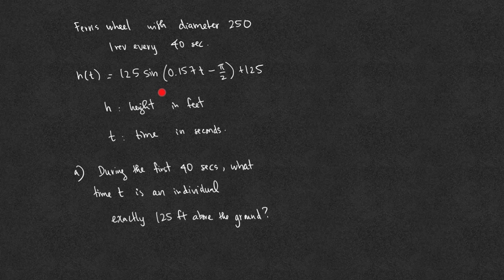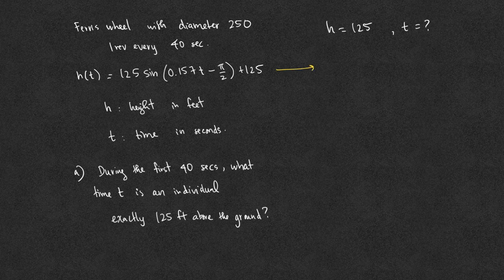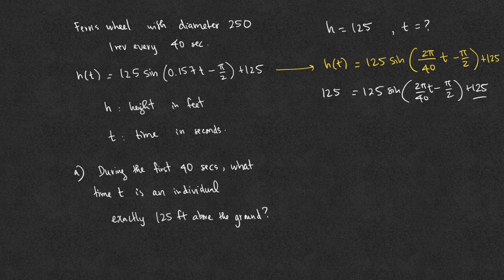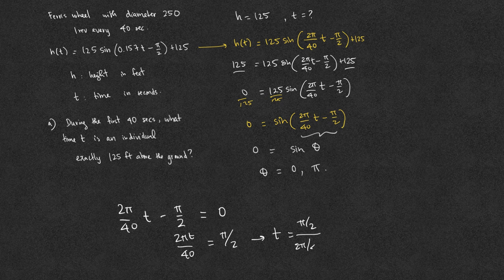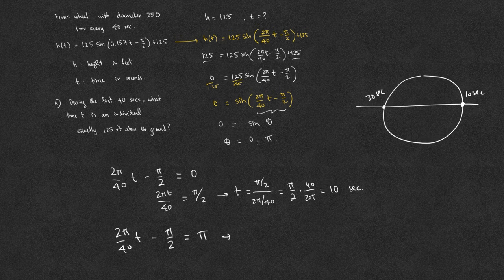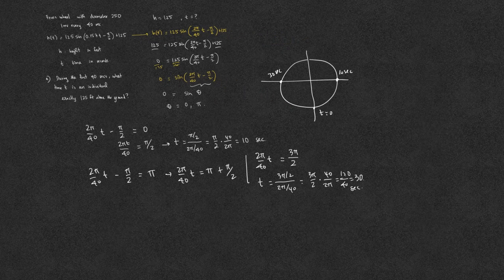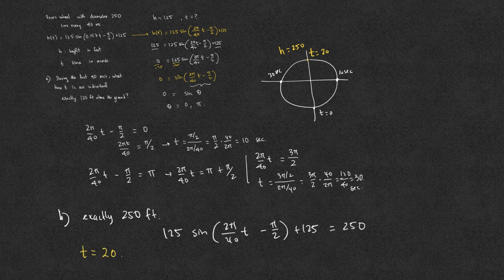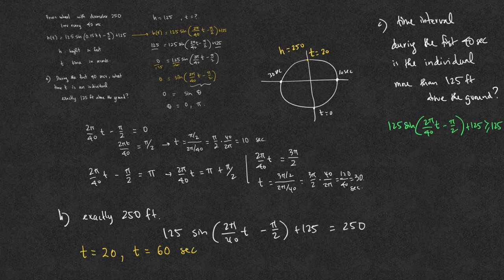M98s0705 Ferris wheel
Ferris wheel